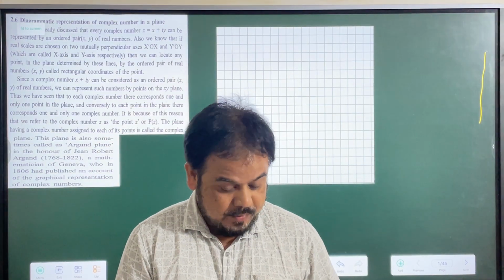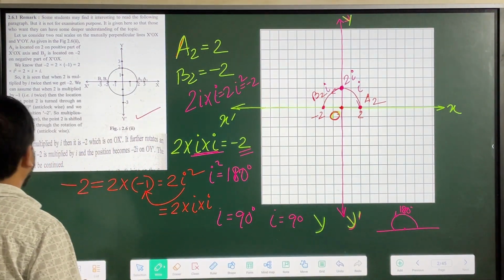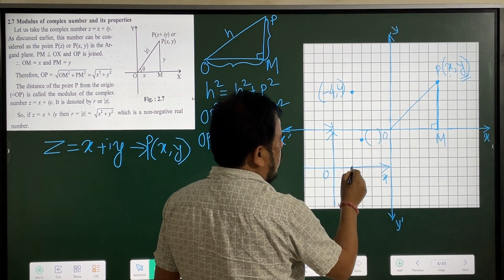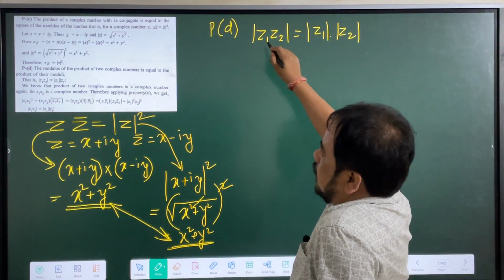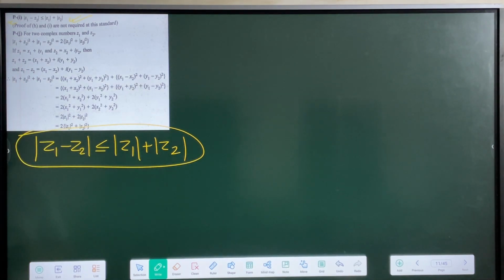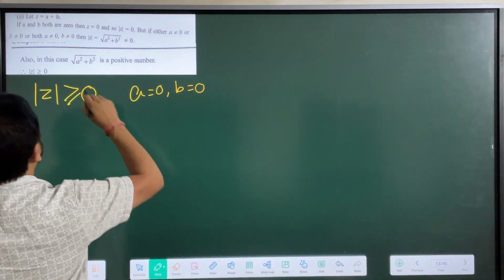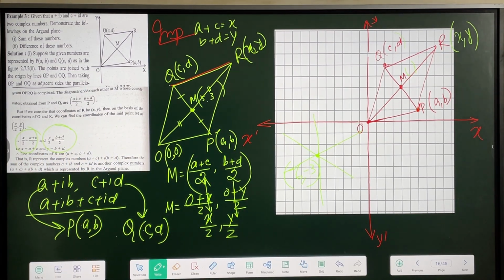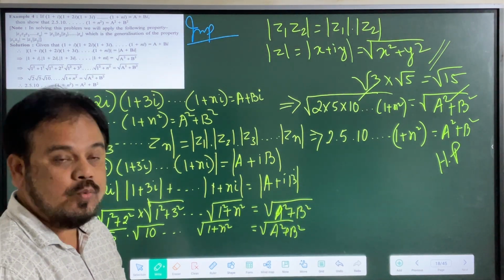Class 10 Advanced Maths Complex Numbers Properties and examples for Ex 2.3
Here I have explained the graphical representation of complex numbers and explanation all the examples for Ex 2.3, I will solve all the sums of Ex 2.3 in the next video